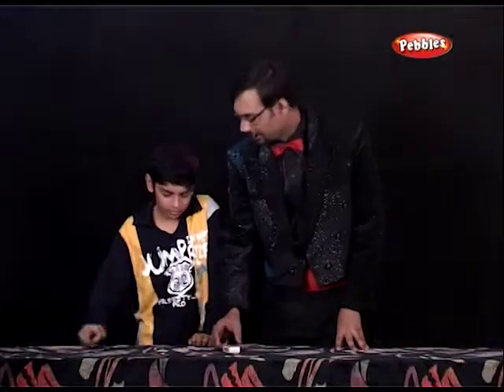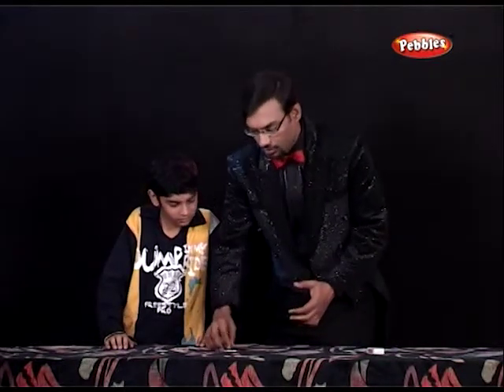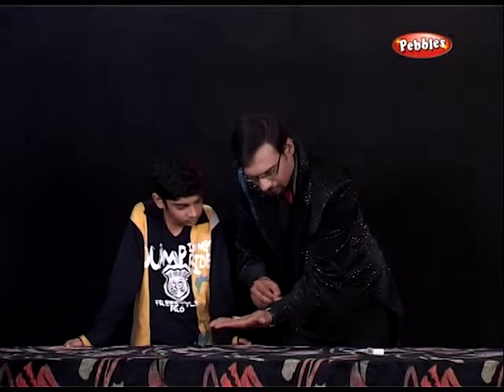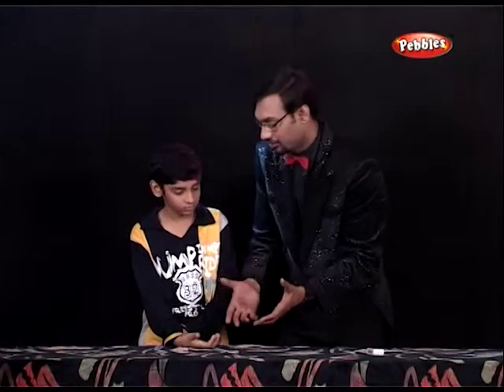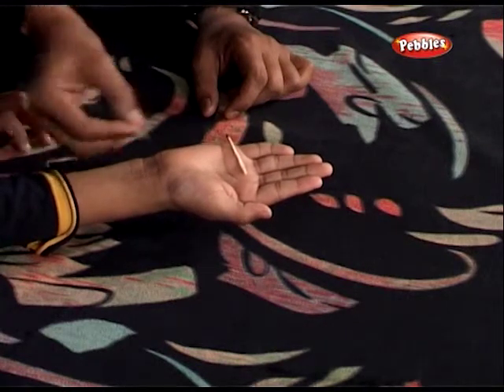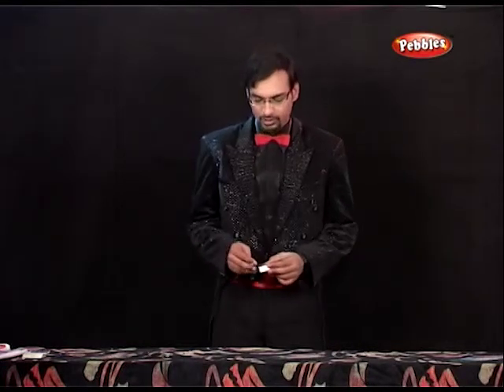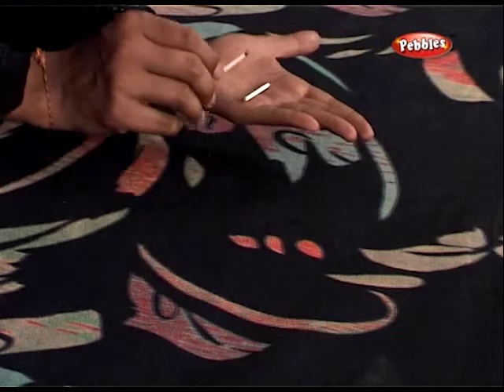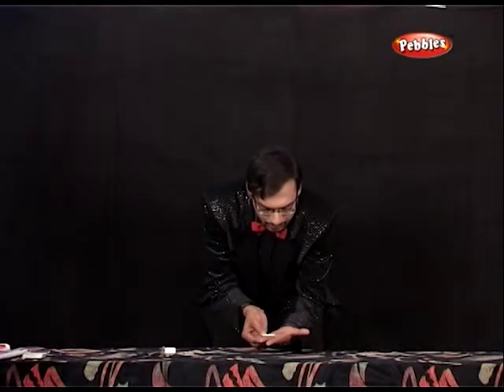Match Stick | how to learn magic | learn magic tricks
Pebbles present Learn Magic. Explore the world of imagination with our video tutorials. Step by Step Video tutorials of innovative Magic Tricks.

To watch the rest of the videos buy this DVD